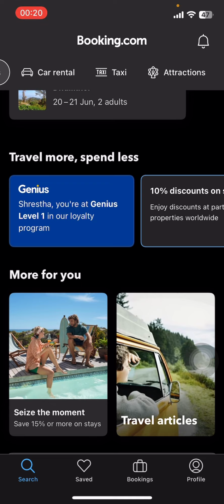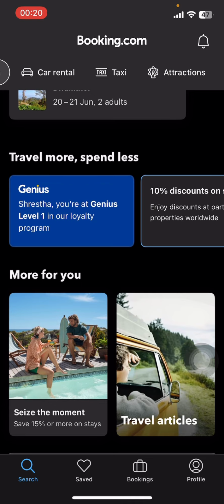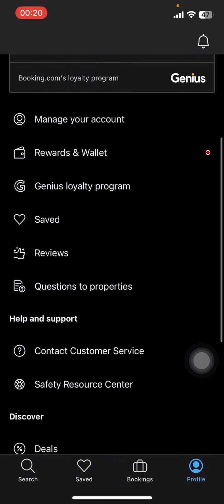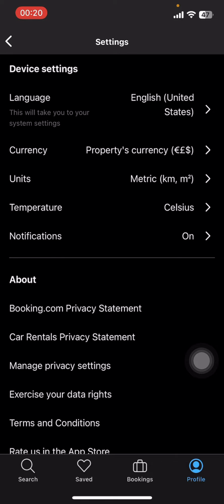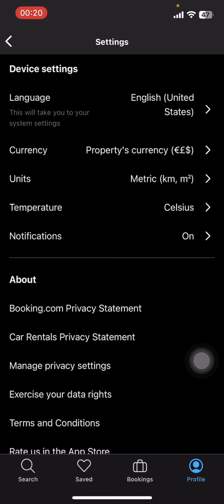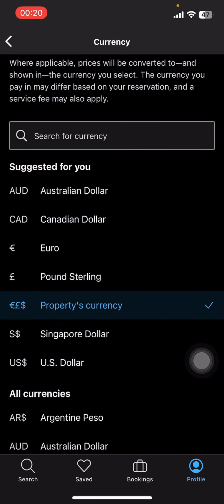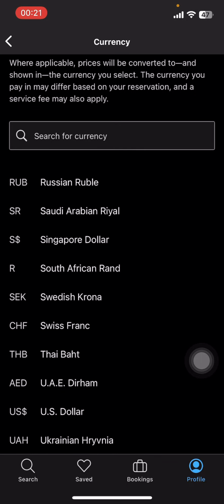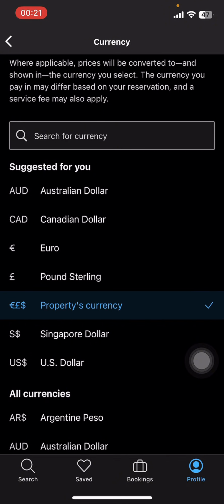How to Change Currency on Booking.com (2024)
In this video, I'll show you how to change the currency on Booking.com. If you want to see prices in a different currency while booking your stay, follow these easy steps. I’ll guide you through the process of updating your currency settings on the Booking.com website. It’s quick and simple, so you can get the information you need without any hassle.